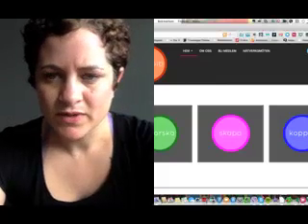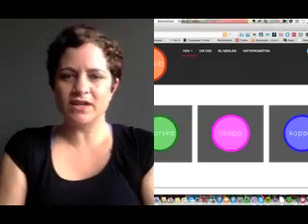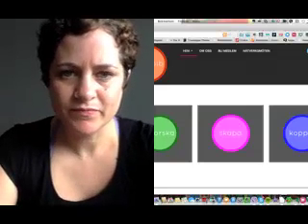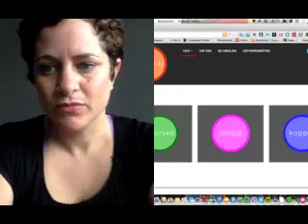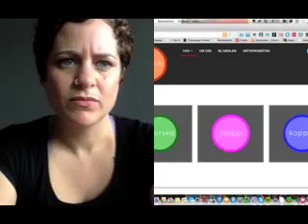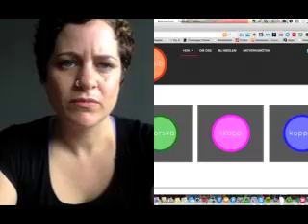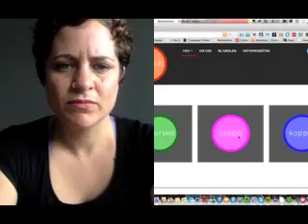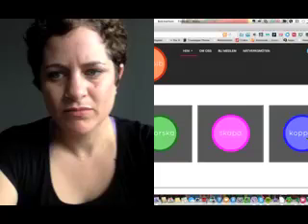Mozilla's Web Literacy Map for Librarians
Resources mentioned in this video:
Mozilla Digital Literacy Map as a framework for the DigiBib, the Digital Librarians Network in Sweden
Digital Literacy Learning Pathways (remixed into Swedish)